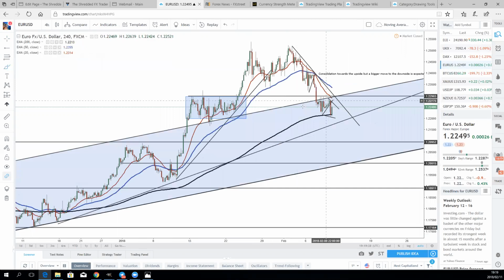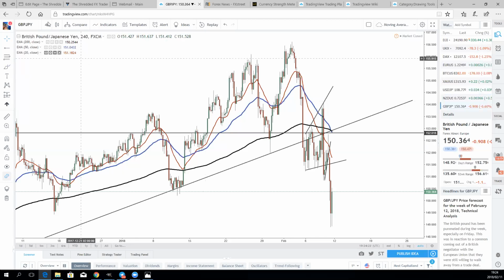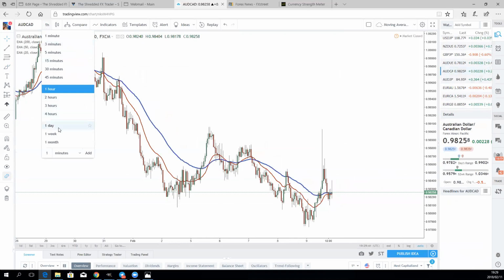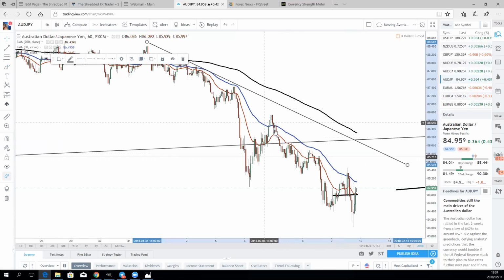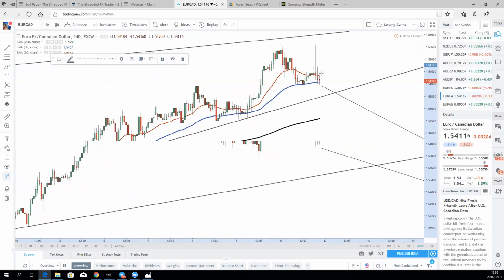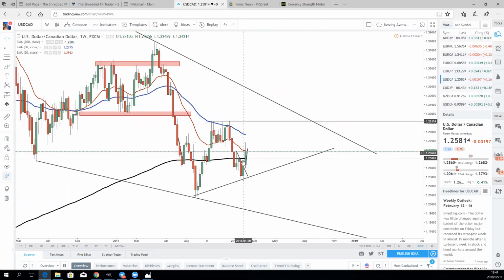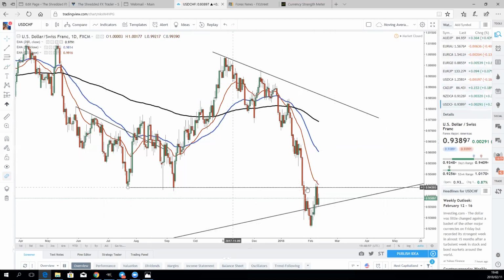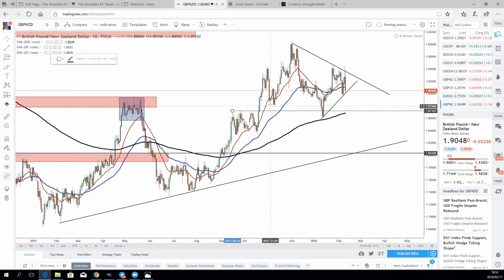Forex Weekly Analysis 11-16 Feb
Weekly Forex Analysis on various currencies